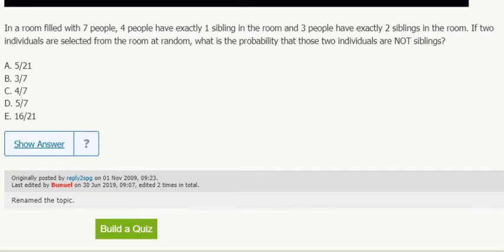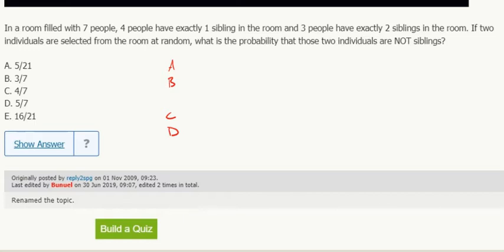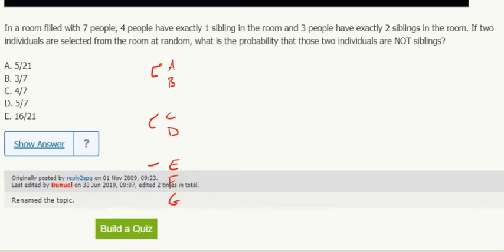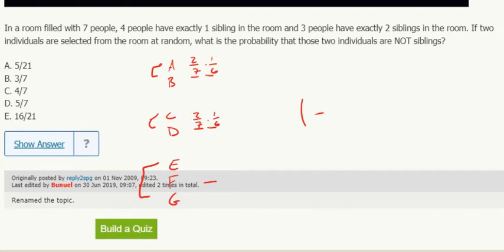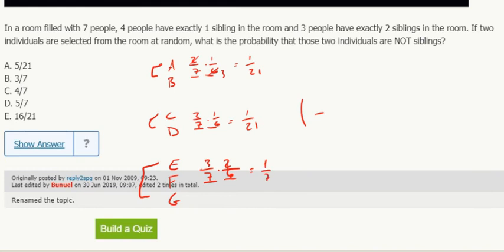Probability 20- In a room filled with 7 people, 4 people have exactly 1 sibling in the room and 3...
In a room filled with 7 people, 4 people have exactly 1 sibling in the room and 3 people have exactly 2 siblings in the room. If two individuals are selected from the room at random, what is the probability that those two individuals are NOT siblings?